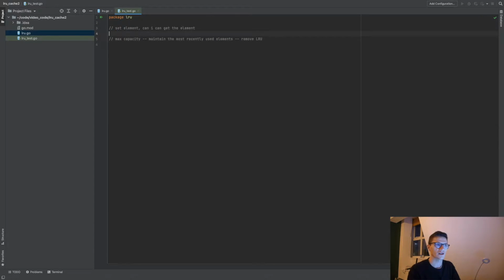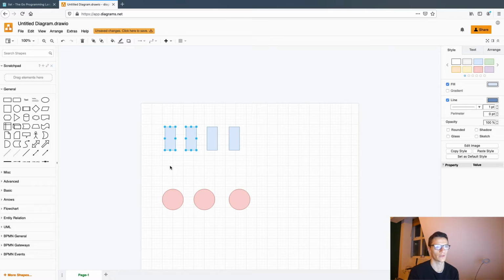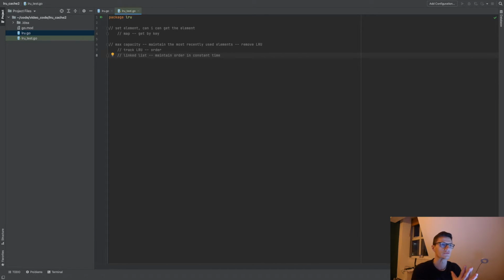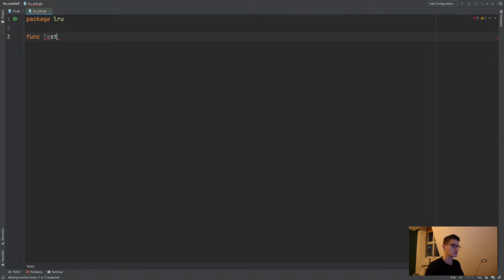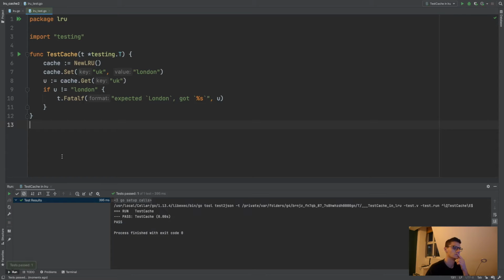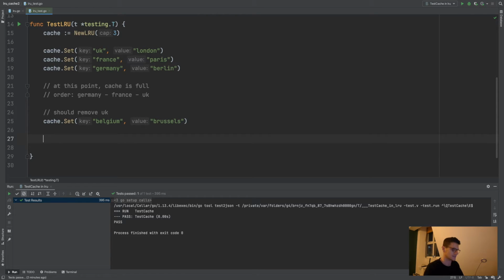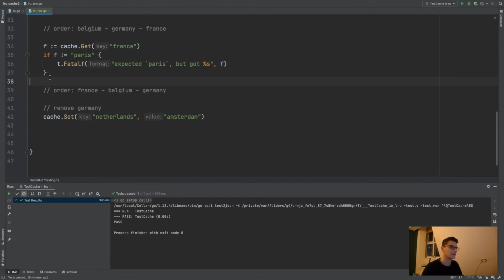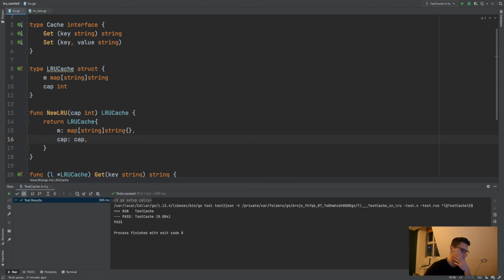Coding Interview Algorithm: LRU Cache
Check out my email 📩 newsletter for engineers that care about delivery, business impact, and career growth ➡️

💻 The LRU Cache is an interesting problem and a typical algorithm for pairing interviews.

📹 In this video I’ll explain how to implement an LRU cache that scales in constant time, using a map & a linked list, so performance doesn’t degrade regardless of cache size.

👨‍💻 About the channel: Sam x Smith

This channel is dedicated to software engineering, programming and distributed systems learning & education.

👷‍♀️👷‍♂️ Keep curious. Keep building.
FAQ

Q: Do you have a blog? 📜
A: I write about life & software at samxsmith.com

Q: What job do you do? 👨‍💻
A: I’m a software engineer.

Q: What laptop do you use? 💻
A: I use both a MacBook Pro & a Lenovo ThinkPad. The latter runs Fedora Linux.

Q: What programming languages do you use?
A: I like to choose the best tool for the job. Day to day, I use Go(lang), Node.js (JavaScript), Rust & sometimes C.

A: I mostly use VSCode. But for Go, I use Goland which is a fantastic Go-specific IDE by JetBrains.